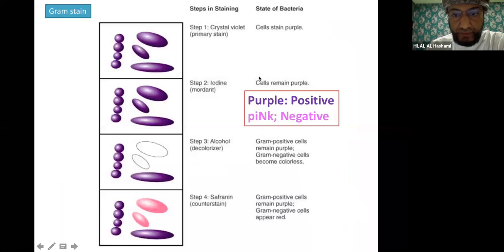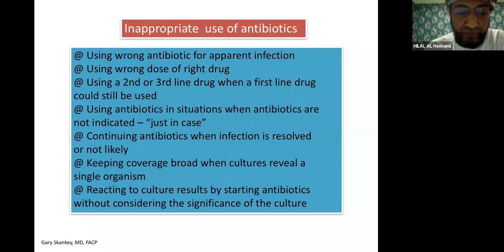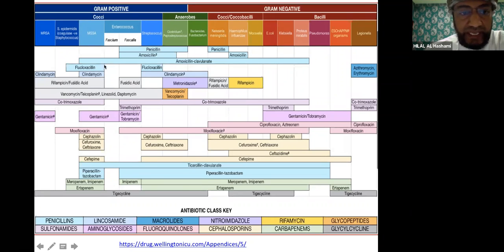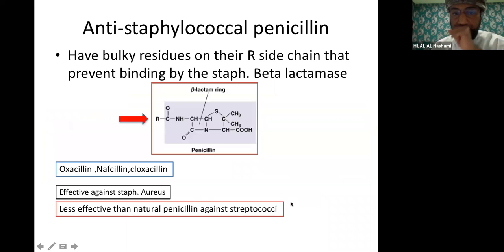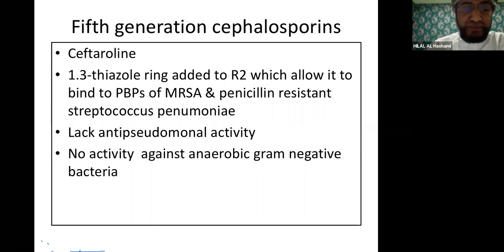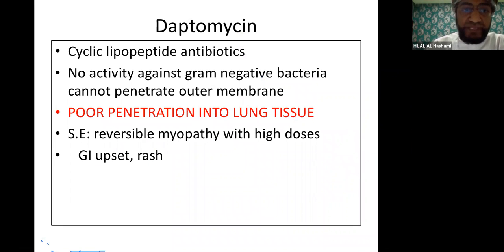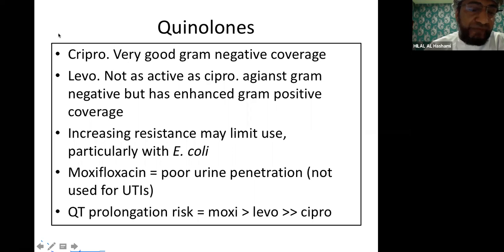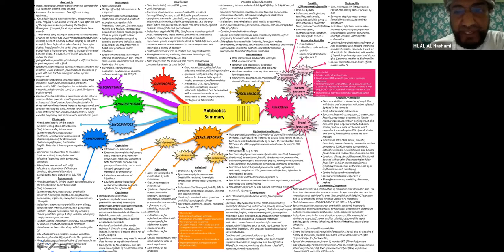Antibiotics : Basic Prenciples by Dr Hilal Al Hashami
Dr Hilal Al Hashami Paediatric Infectious disease consultant at Royal hospital